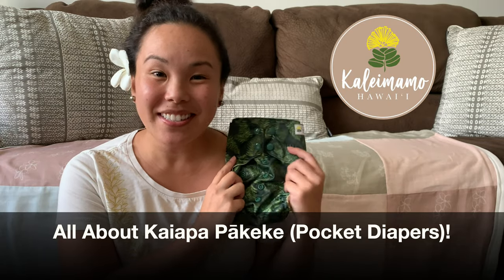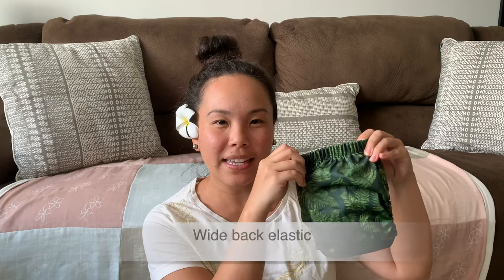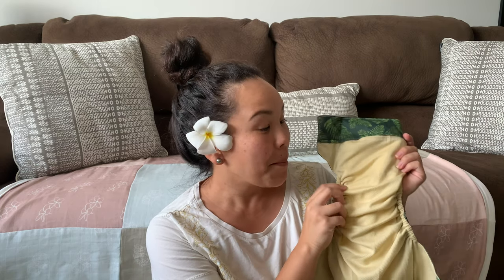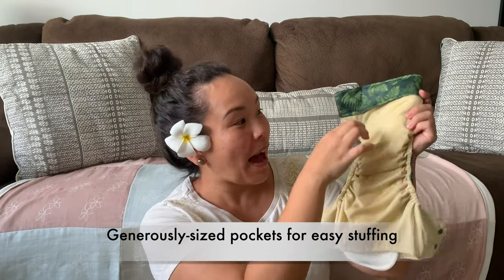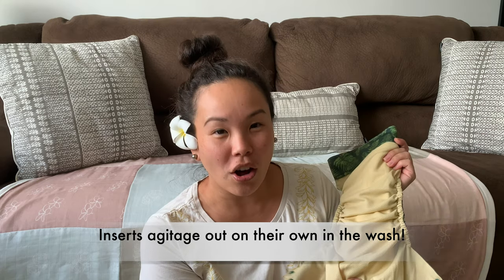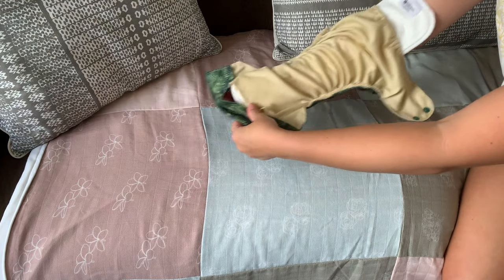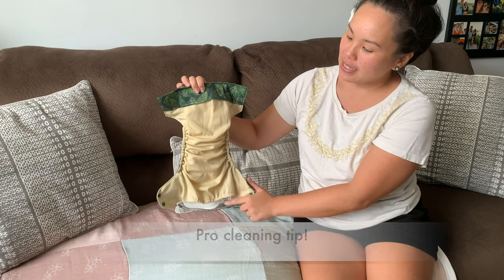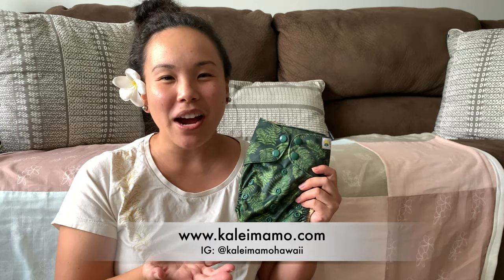All About Our Kaiapa Pākeke (Pocket Diapers)!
Aloha!  My name is Pōhai, and I am the māmā behind Kaleimamo Hawaiʻi. We are a small, ʻohana-owned business based in Honolulu, Hawaiʻi. We create beautiful and effective reusable cloth diapers and accessories, which feature exclusive prints inspired by our indigenous Native Hawaiian culture, language and stories.

Are you curious about cloth diapering, but don’t know where to start?  Not to worry!  Learn everything you need to know in my step-by-step Cloth Diapering for Beginners series, and check out our products below!

What is a One Size Diaper?:

How to Put on a Cloth Diaper:

All About Our Kaiapa Paʻa (All-In-One Diapers)!

All about Our Kaiapa ʻAuʻau (Swim Diapers):

All About Our ʻEke Pulu (Wet Bags)!

All About Our ʻEke Holo (Pods)!

All About Our Pale ʻŌkomo (Inserts)!

All About Our Pale Kaiapa (Resuable Liners)!

»»PRODUCTS MENTIONED »»
Kaleimamo Hawaiʻi Products: